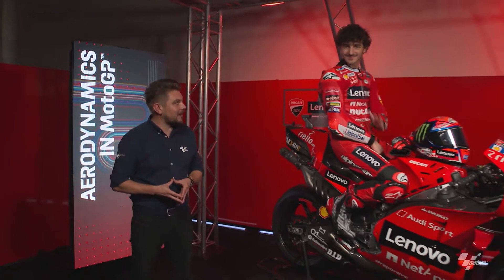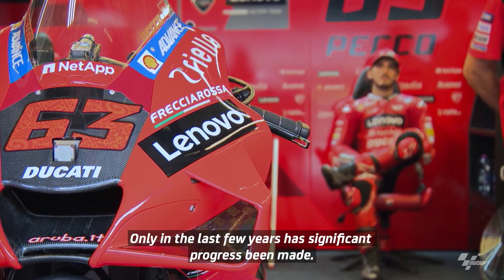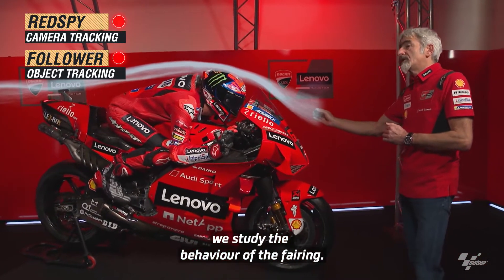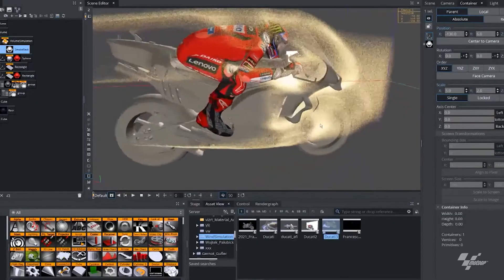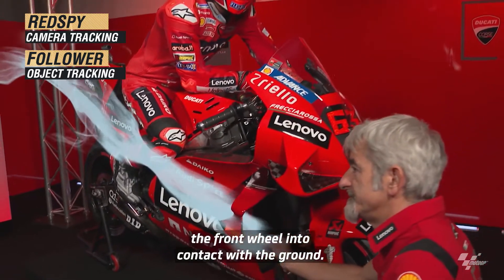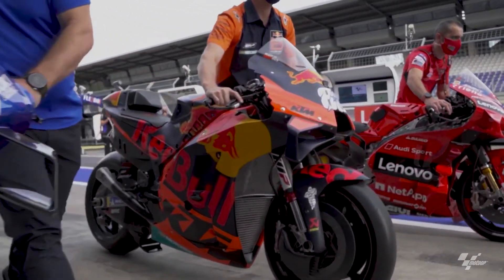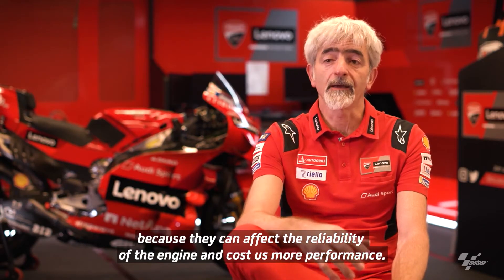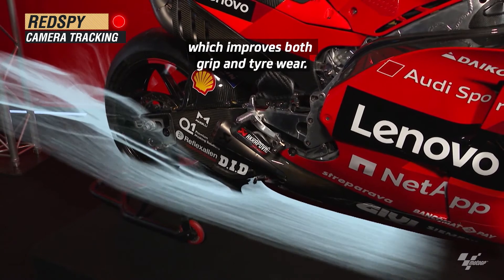DUCATI Aerodynamics + RedSpy & Follower tracking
Add ObjectTracking to the picture and take your storytelling to the next level!

See the AugmentedReality air particles demonstrating the aerodynamics in the unveiling video of the new @Ducati model for MotoGP racing.

With CameraTracking by our RedSpy and ObjectTracking by our Follower, it’s easy to get the idea across to the viewer, and do it with style!
Rendering by @vizrt.

If you want to know more about the topic, check out the very interesting, full-length case study video made by Ducati on the stYpe YouTube channel. Link in the comments below.

📍Location: Bologna, Italy